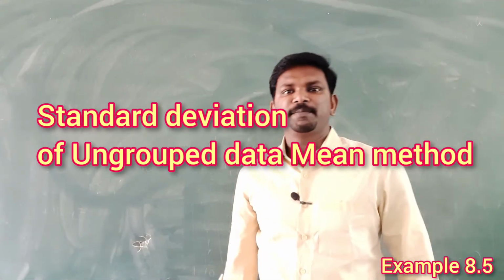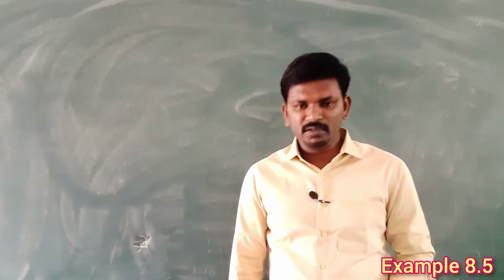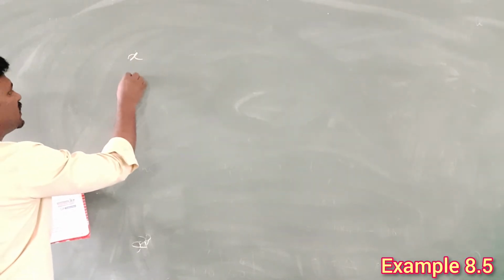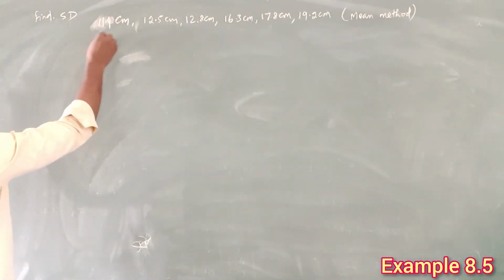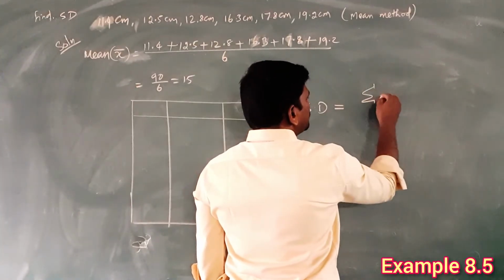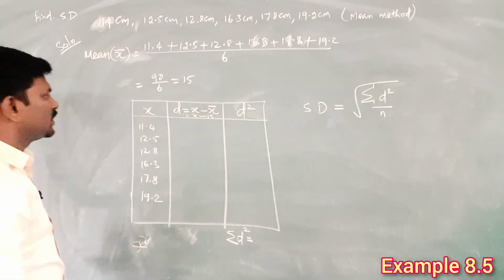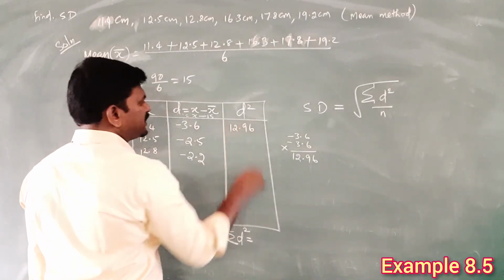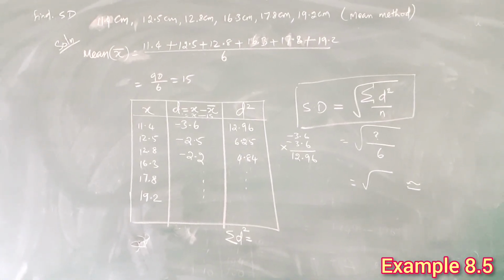Standard deviation mean Method class x math